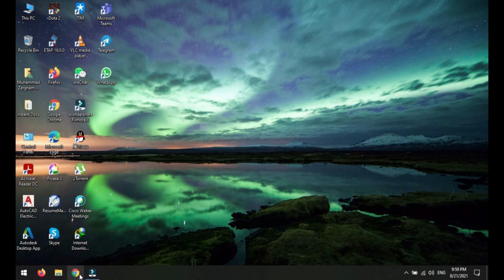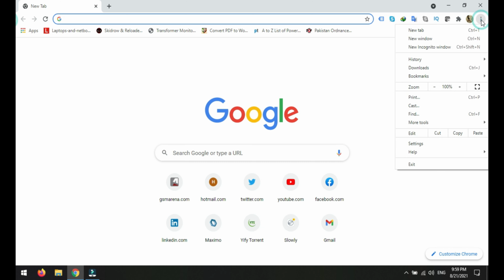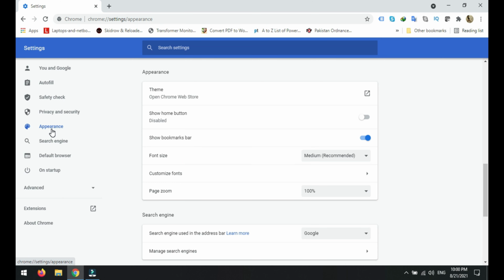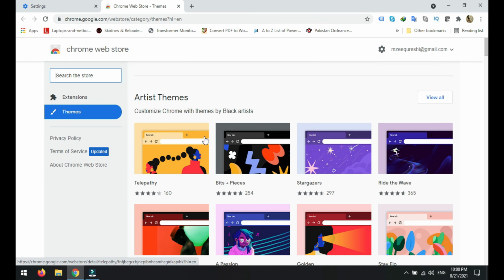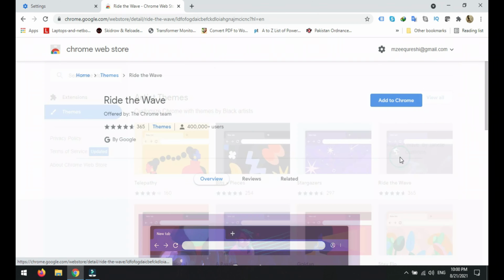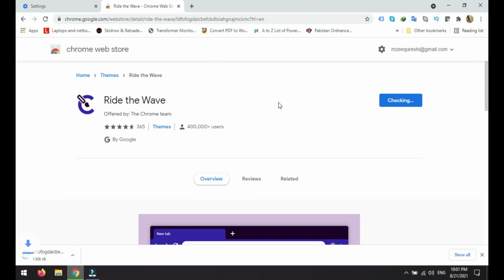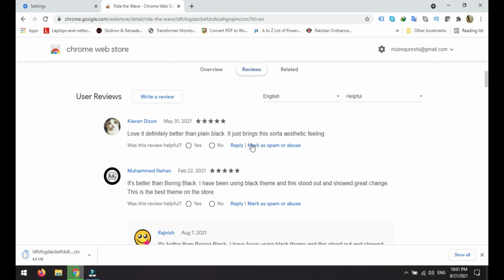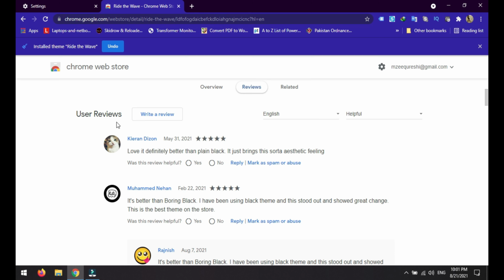How to Change Google chrome Background on PC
Video is about a simple method to change your google background on chrome.
Thanks.